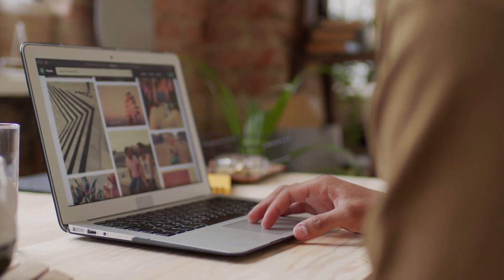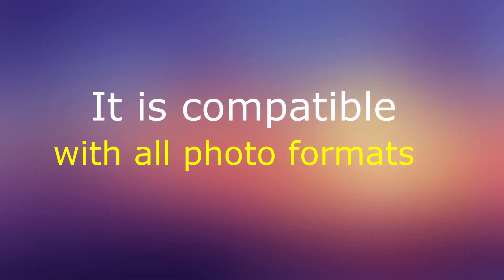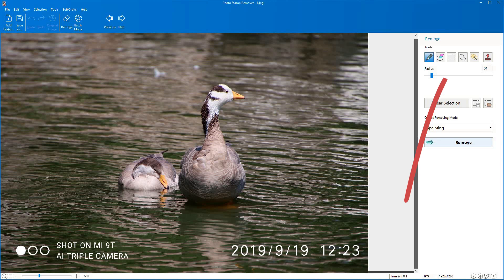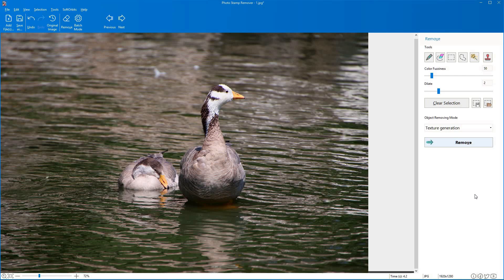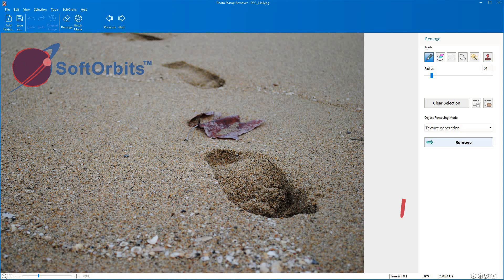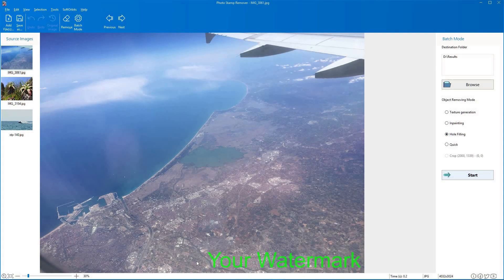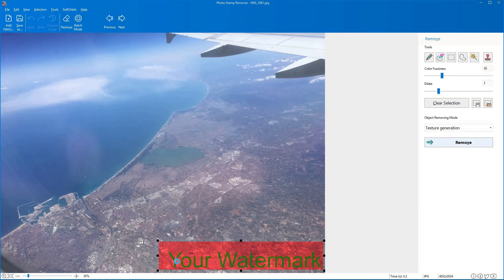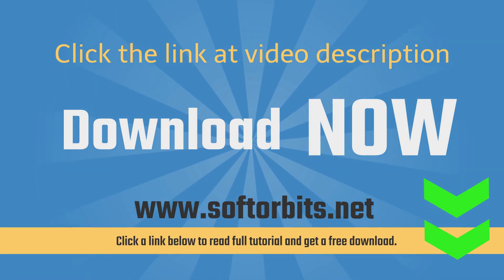Watermark Remover Software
Easy to Use Watermark Remover Tool

You can use the SoftOrbits Watermark Remover Software to remove watermarks, people, and date stamps from your photos.